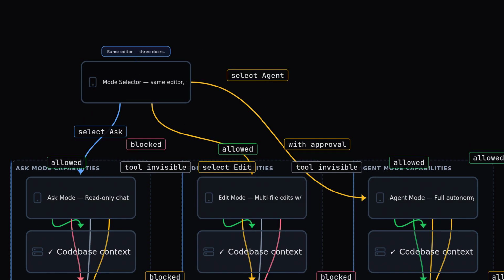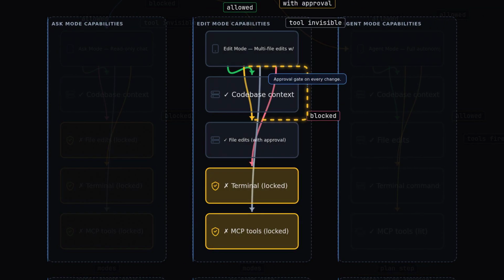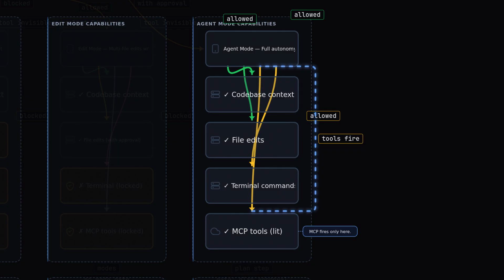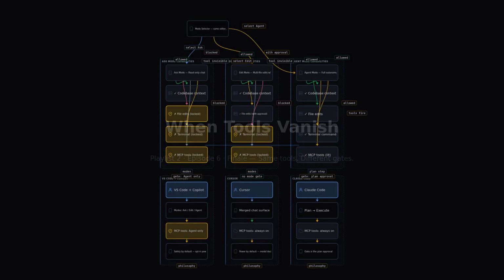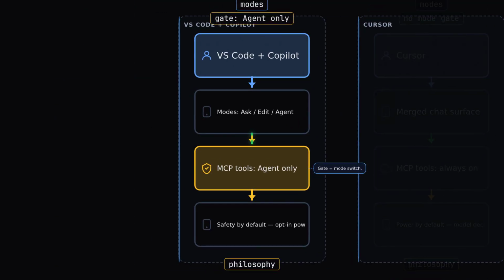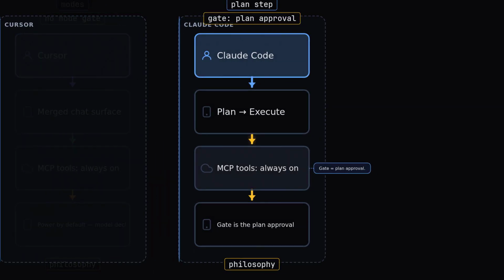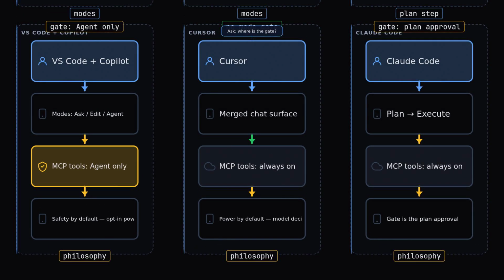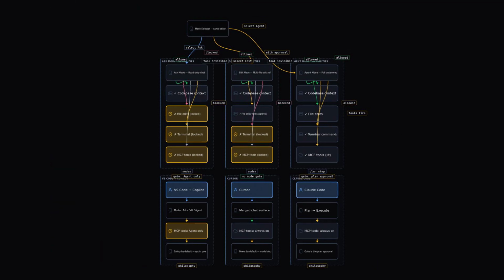6 - Why Your MCP Tools Disappear (and What It Says About Your Editor)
You configured an MCP server. You used it yesterday — typed a question, the agent fetched the data, perfect. Today, same editor, same MCP server, same question — and nothing. The tool didn't fire. Did the MCP server break?
No. You're just in a different mode.
In this episode we resolve a confusion every AI-coding developer eventually hits. Most AI editors don't have one mode — they have several. Ask mode (read-only). Edit mode (file changes with approval). Agent mode (full power including MCP tools). Which mode you're in determines whether your tools are even available to the model. In VS Code with GitHub Copilot, MCP tools are locked to Agent mode — in Ask or Edit they're invisible. In Cursor, MCP tools are available in every chat mode. In Claude Code, they're available everywhere too, but plan approval is the gate.
Same MCP protocol. Same servers. Same model capabilities. The difference is where each editor draws the safety line. That's not a bug — that's a philosophy. VS Code's bet: opt-in power, maximum safety by default. Cursor's bet: always-available power, less friction, more trust. Claude Code's bet: tools available, supervision deferred to the plan.
By the end of this episode you'll know why the same tool can seem to "vanish" between sessions, and — more importantly — what question to ask when you're picking which AI coding tool to use day to day. The capability isn't the differentiator anymore. The gate is.
This is the finale of Playlist 2: AI Agent Internals — How Coding Agents Really Work.
Chapters:
0:00 — Intro
0:03 — The vanishing-tool mystery
0:30 — Three modes in one editor
1:15 — What each mode allows
1:55 — Same machine. Different gates.
2:15 — Part 2: Why editors gate differently
2:25 — Three philosophies, side by side
2:55 — Maximum safety vs maximum power
3:25 — Ask the right question
3:50 — The whole playlist, one stack
Previous: MCP Apps — when tools return UIs instead of text (Playlist 2, Episode 5).
Next playlist: The Hidden Cost of AI Coding — tokens, context windows, and the limits nobody explains.
Playlist 2 complete: AI Agent Internals — How Coding Agents Really Work.